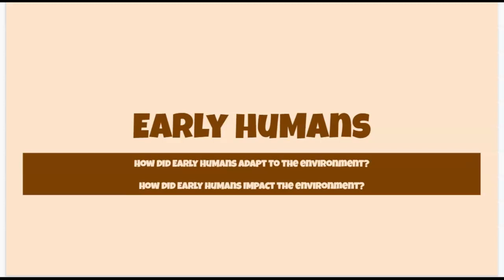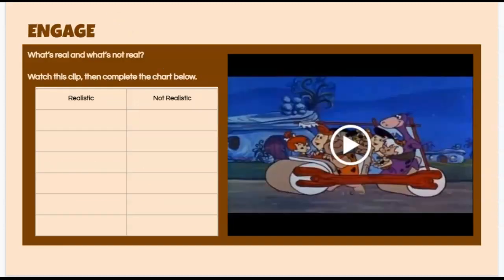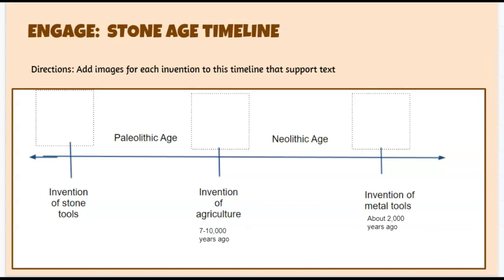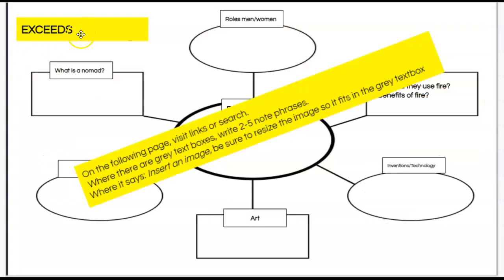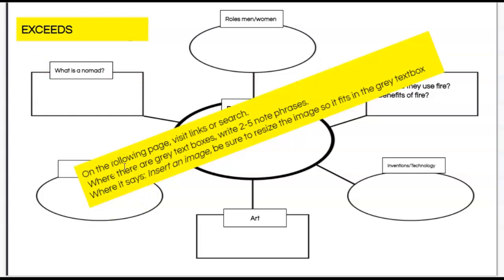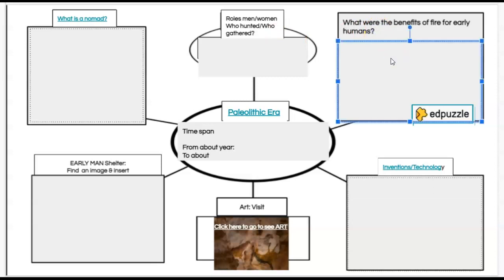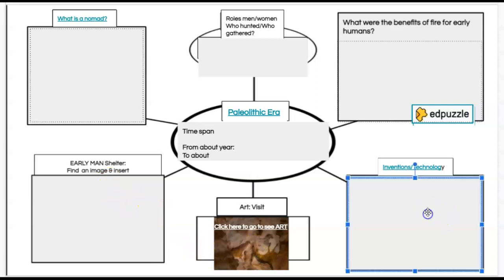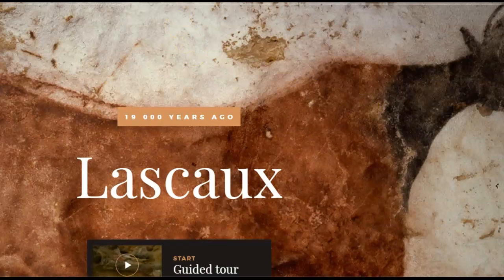Early human digital notebook